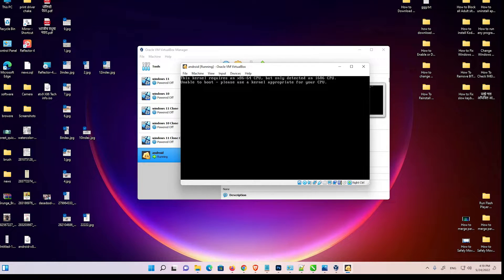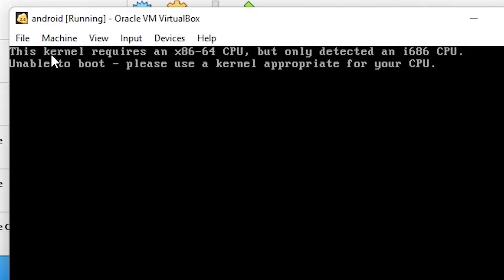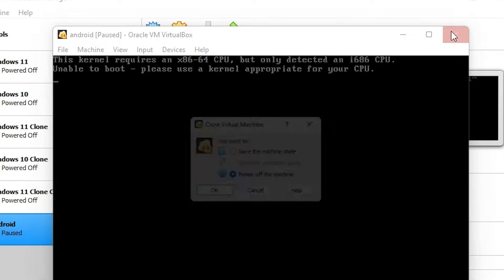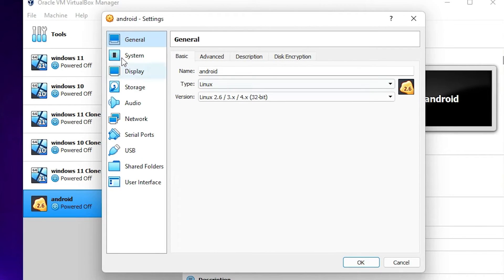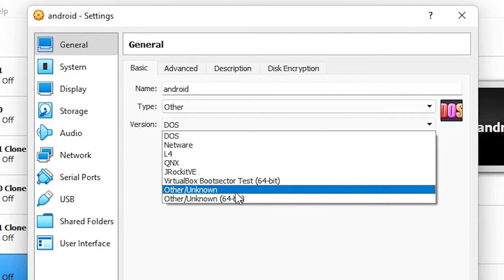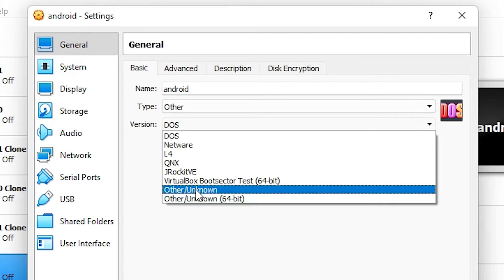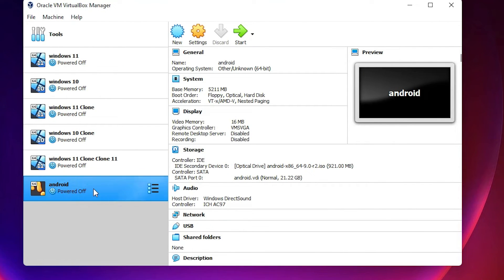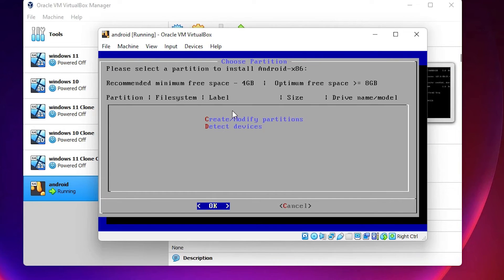How to Fix This Kernel Requires an x86 64 CPU but only detected i686 CPU VirtualBox Error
In this Video We are going to see How to Fix This Kernel Requires an x86 64 CPU but only detected i686 CPU VirtualBox Error by the Simplest Way